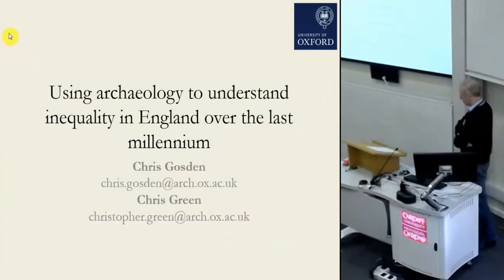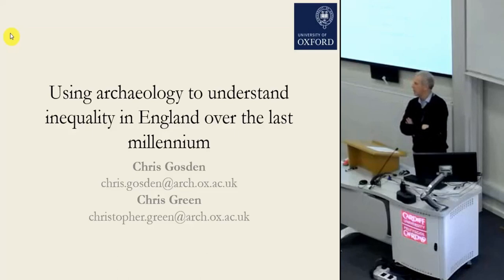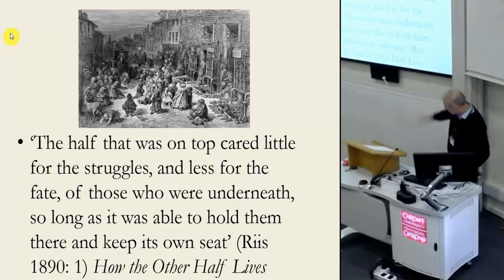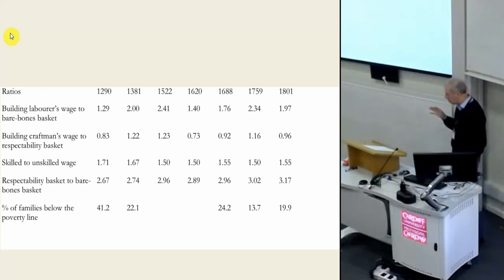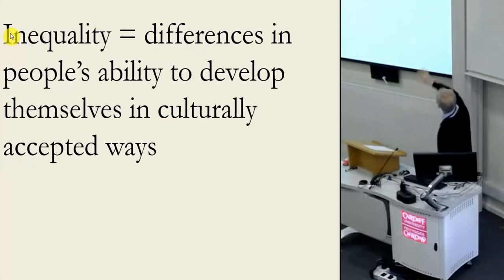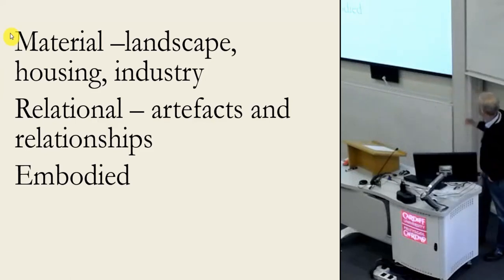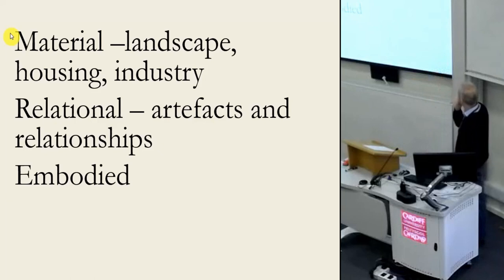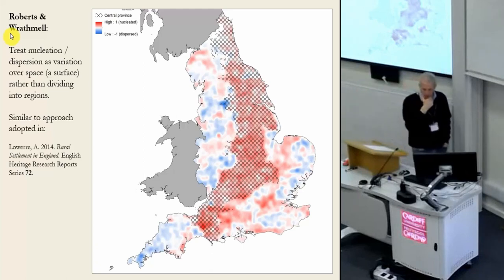Using Archaeology to Understand Inequality in England Over the Last Millennium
Inequality is one of Britain's most serious and pressing problems. The long history of inequality is poorly understood and archaeology can throw light on the changing nature of social difference over the long term. In this paper we will sketch out an approach to inequality in England since the Domesday Book (AD 1086). We will start by examining how to think about inequality in a cultural manner which will have empirical consequences. The research will use three broad datasets: 1) Historic Landscape Characterization data together with that on buildings to look both at the enclosure of the landscape and patterns of investment in it, which influenced who had access to land and under what circumstances; 2) differential access to artefacts using the Portable Antiquities Scheme information; and 3) biological measures of health and well-being, including height, skeletal evidence of work and trauma, as well as information from tooth plaque on disease and diet. Using these sets of information we will start to contrast feudal and capitalist modes of inequality, throwing new light on each. We shall argue that existing 'heritage' datasets can be used to inform on historical issues of considerable current interest – in this case concerning social tension and conflict around class, gender, and other modes of social distinction.

Chris Gosden (Oxford University) and Chris Green (Oxford University)